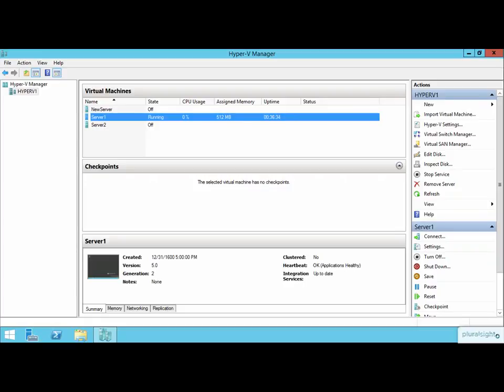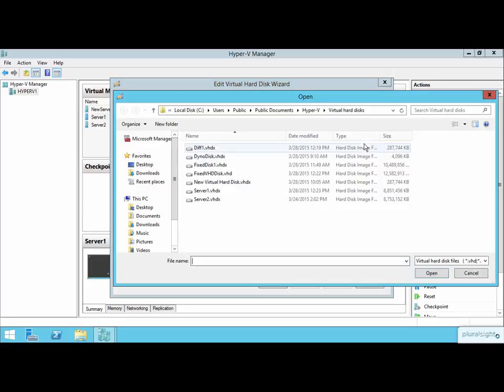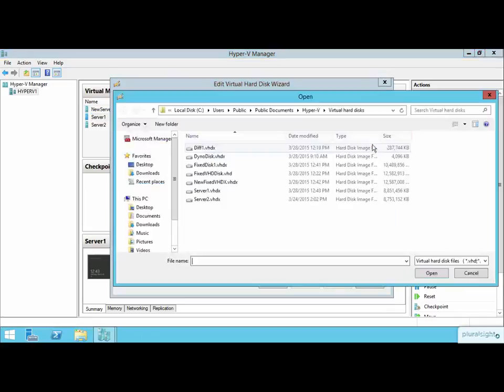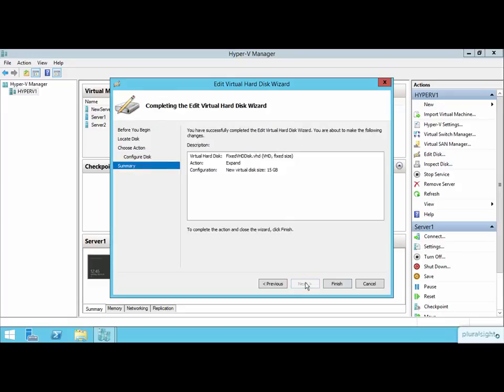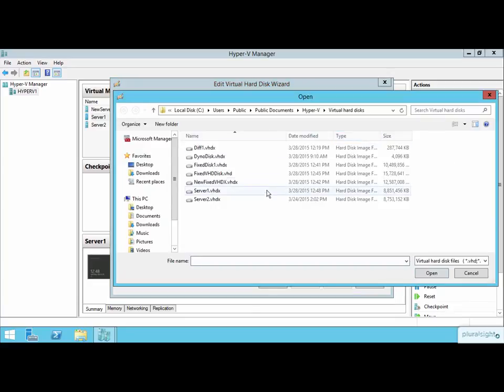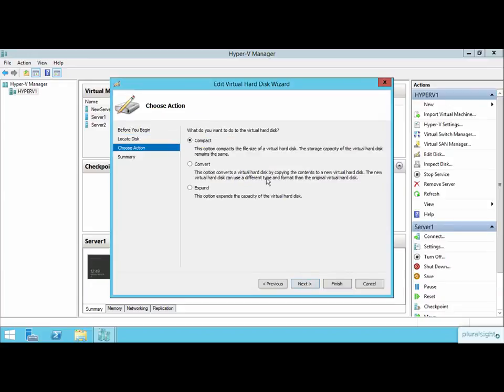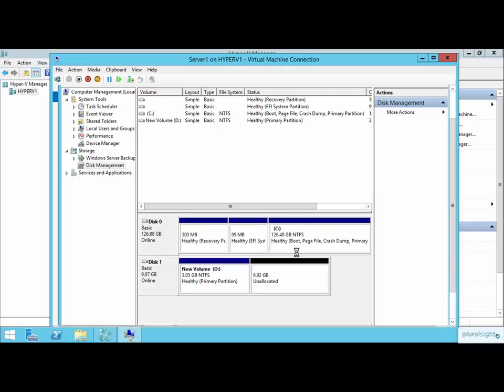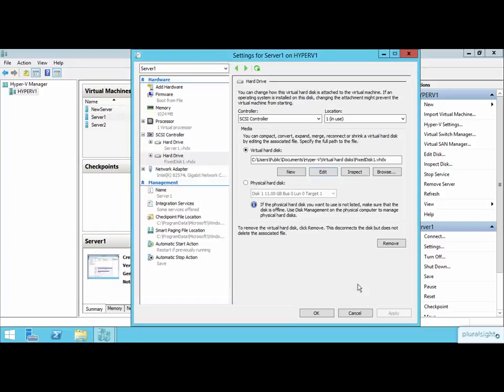03_04-Modify_VHDs.mp4